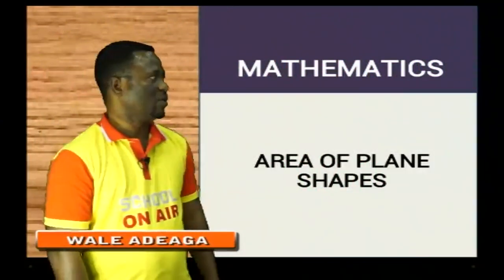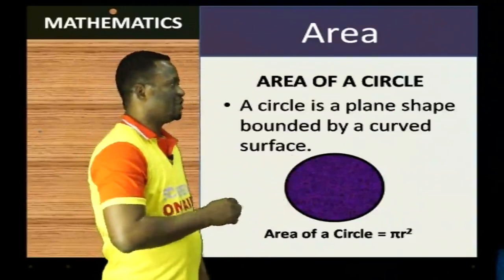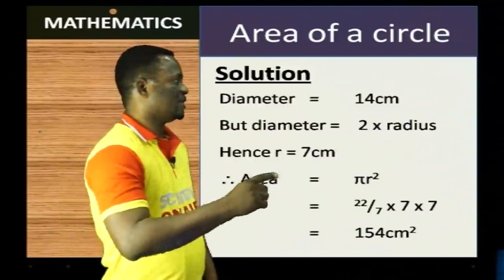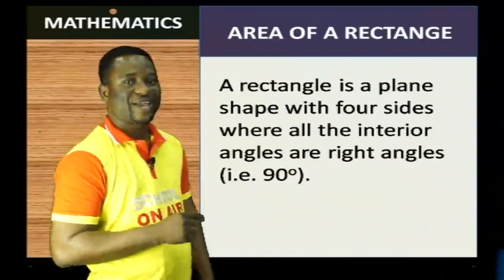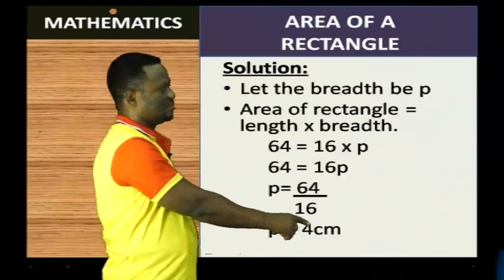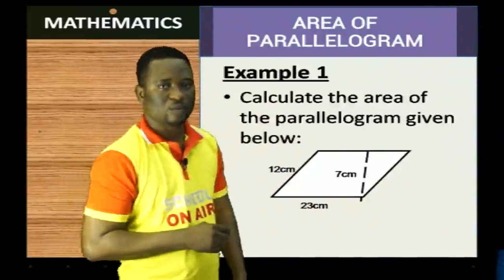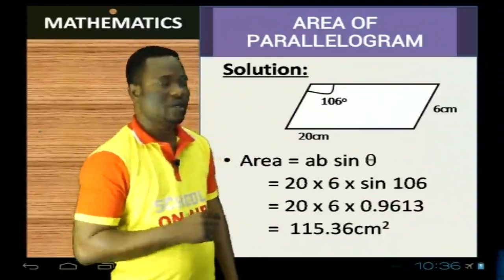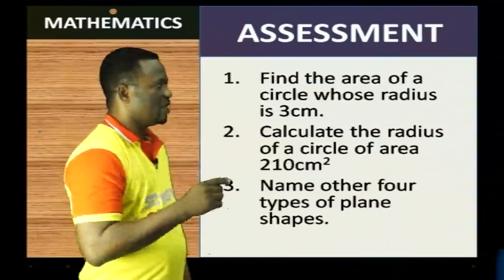MATHEMATICS: AREA OF A RECTANGLE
Senior Secondary School 1.
MATHEMATICS
AREA OF PLAN SHAPES